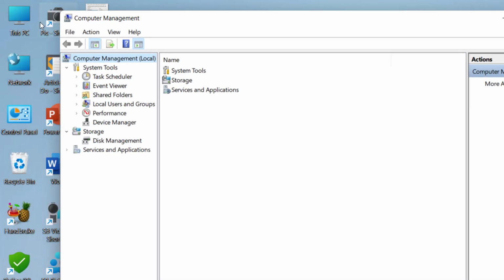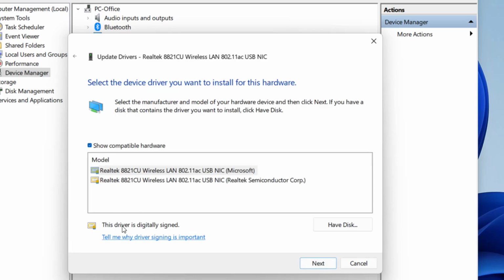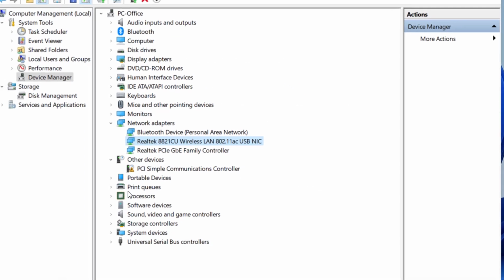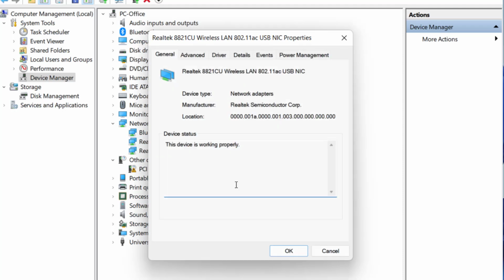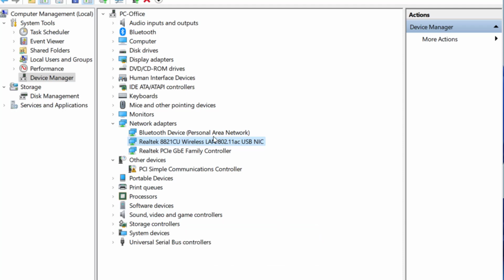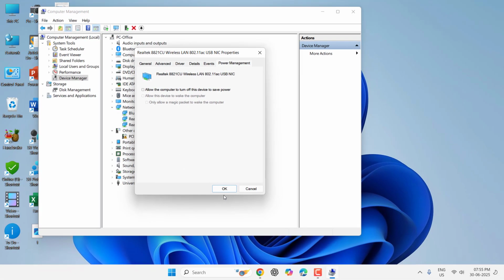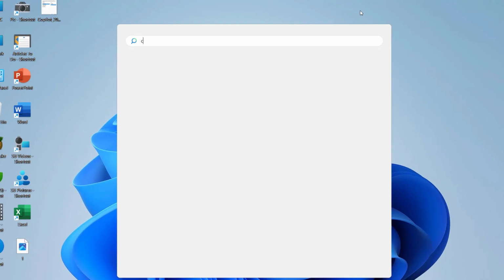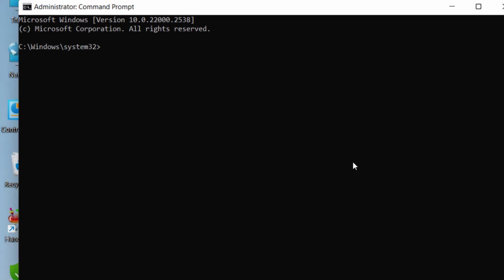How to Fix PC Restart & Get Blue Screen When Connecting to WiFi or Ethernet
Struggling with PC restart after connecting to WiFi or Ethernet? This guide shows how to fix sudden reboots and blue screen errors like DRIVER_IRQL_NOT_LESS_OR_EQUAL, DPC_WATCHDOG_VIOLATION, or NETIO.SYS. Whether your laptop gets blue screen when connected to WiFi or your PC restarts after Ethernet plug-in, we’ve got the fix. Follow these simple steps to solve the issue permanently.

How to fix PC restart when connected to WiFi, fix all problem of wifi connecting issue to pc, get bluescreen bsod when wifi is connected, laptop blue screen when WiFi connected, fix DRIVER_IRQL_NOT_LESS_OR_EQUAL error, PC crashes on WiFi connect, NETIO.SYS blue screen fix, DPC_WATCHDOG_VIOLATION solution, laptop restarts when using internet, Windows 11 WiFi crash fix, Ethernet connection causes PC reboot, WiFi causes BSOD on laptop